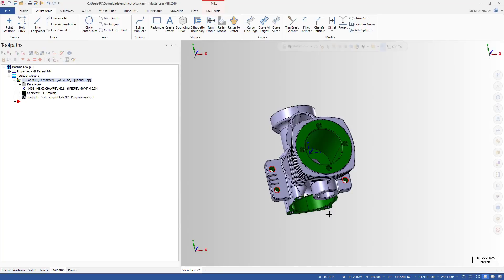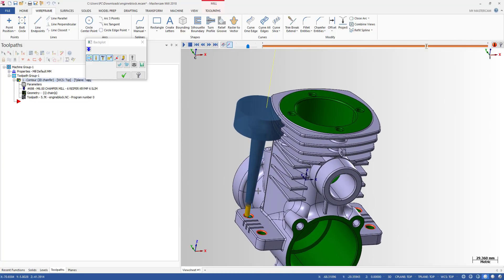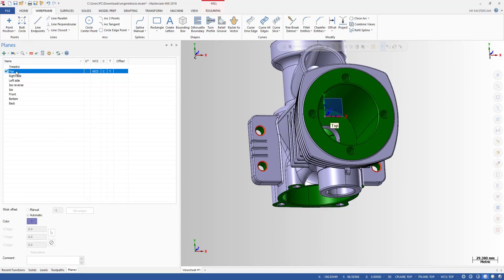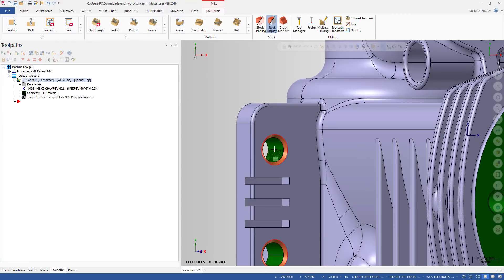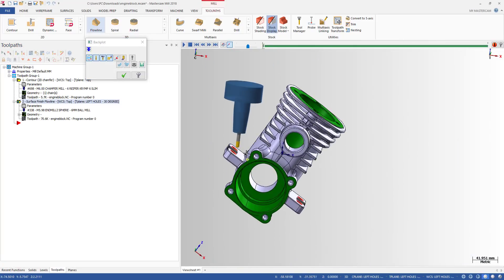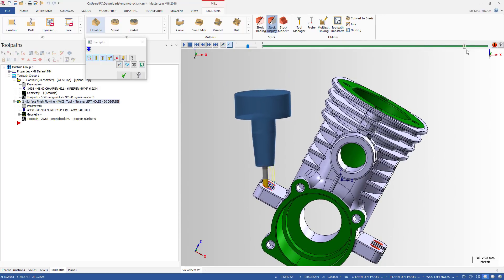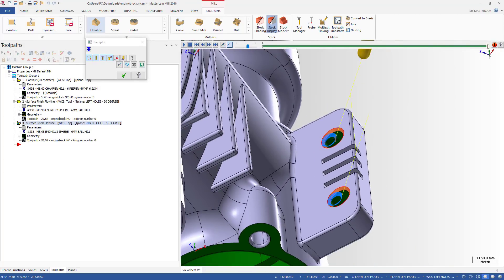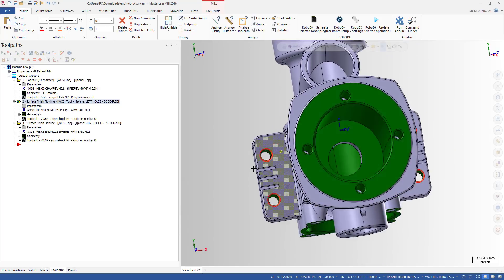Mastercam Multiaxis case study: Chamfer holes that too close to part wall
With some simple steps you will be able to chamfer holes that are too close too part wall without collision with the tool holder

This method is very effective for "difficult to reach" hole chamfers.